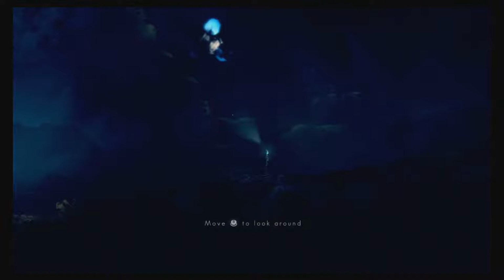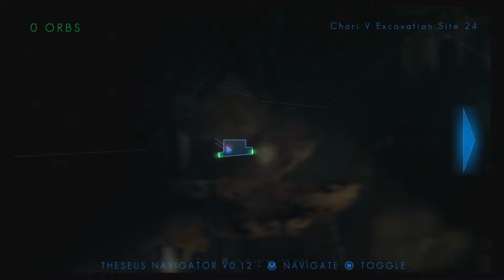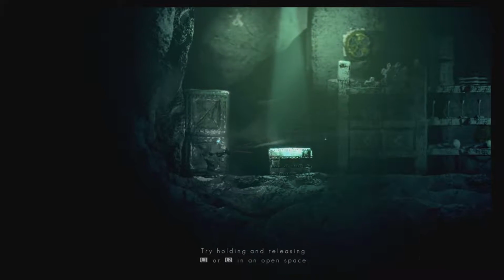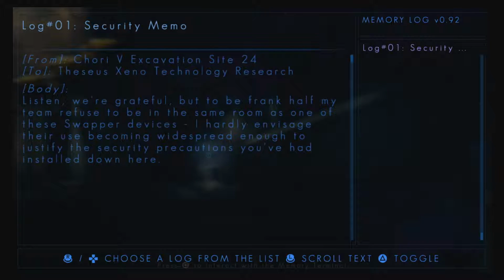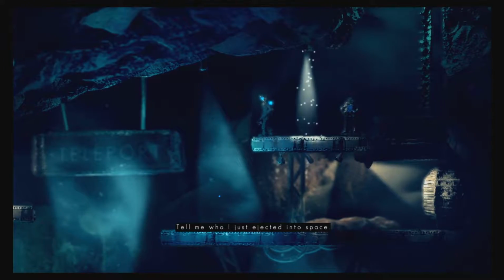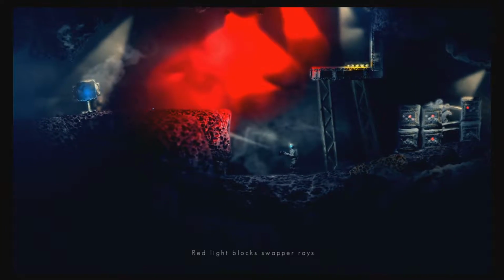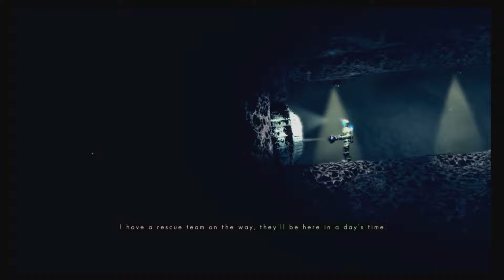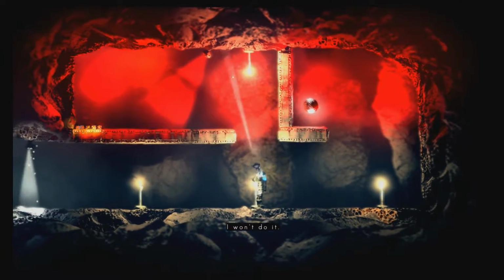The Swapper PS4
Here we are playing another freebie game called the swapper. It is is puzzle platformer game and it is in the space.

-- Follow me --